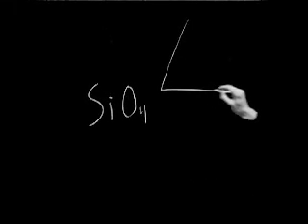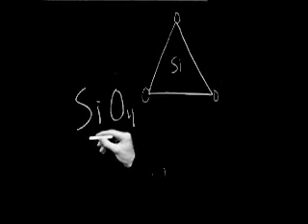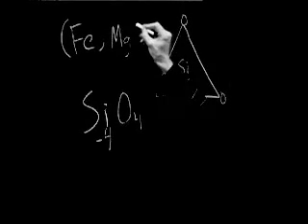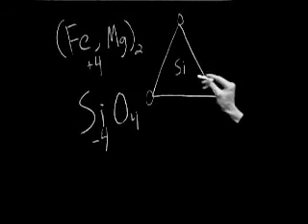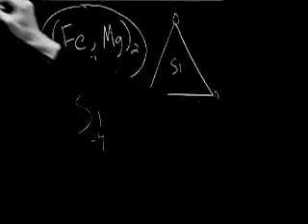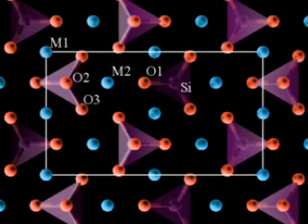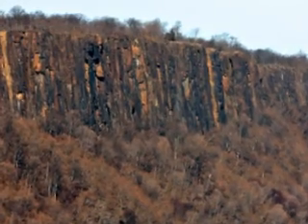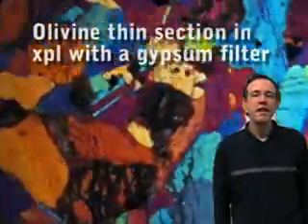olivine 2301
mineralogy term project video, university of minnesota, geo 2301, 2009